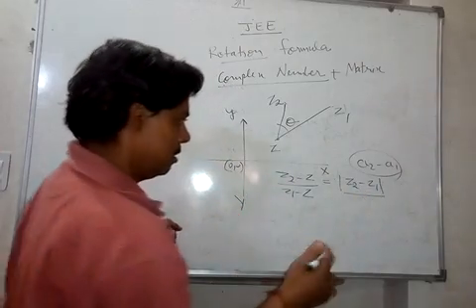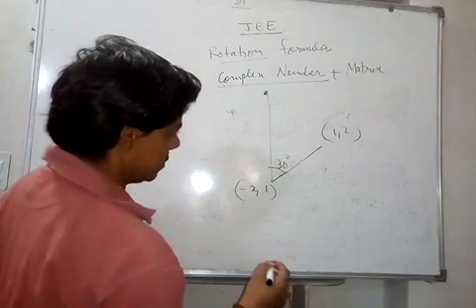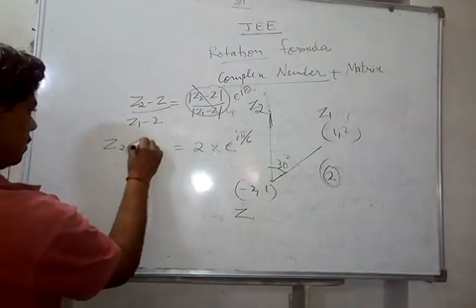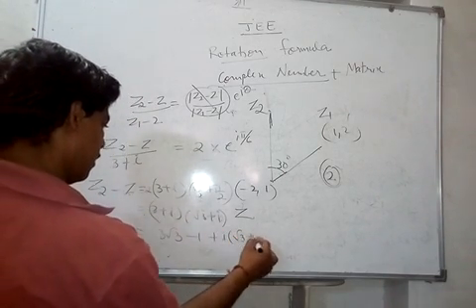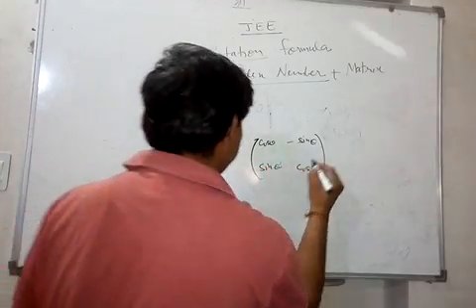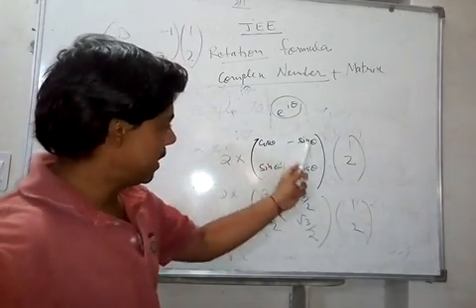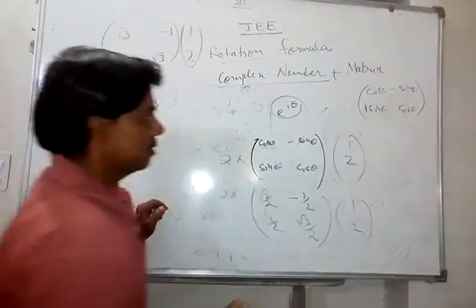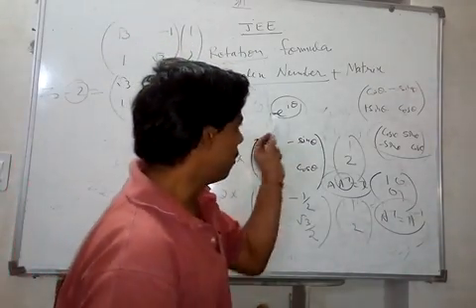Rotational formula# Complex Number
This is a video connecting rotational formula with orthogonal Matrix